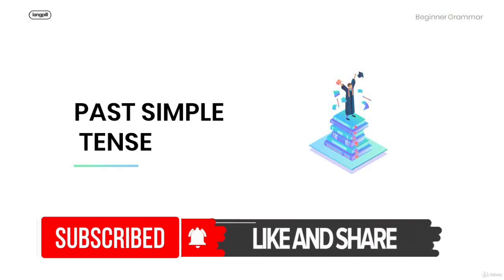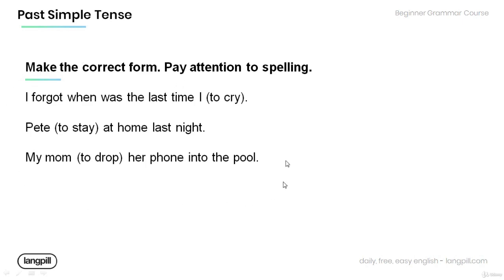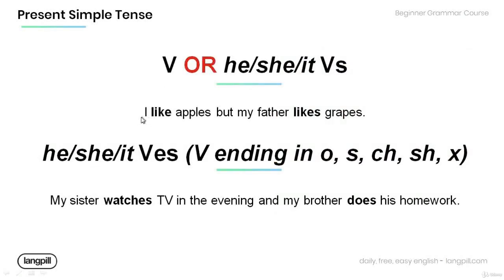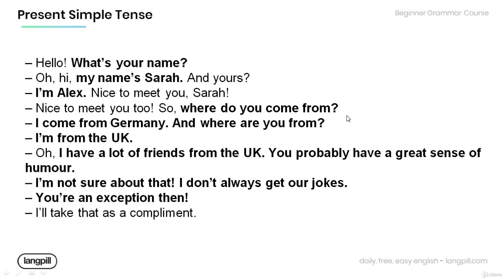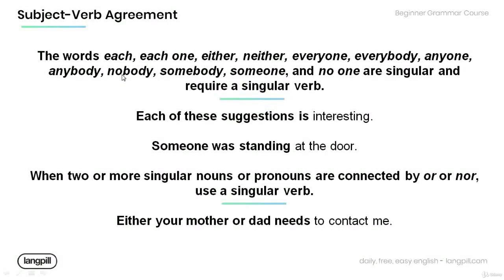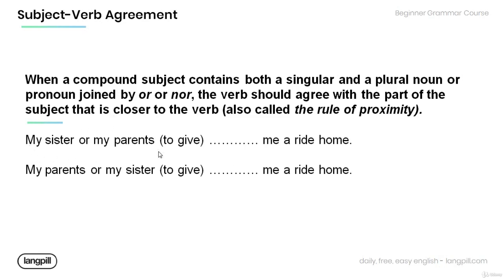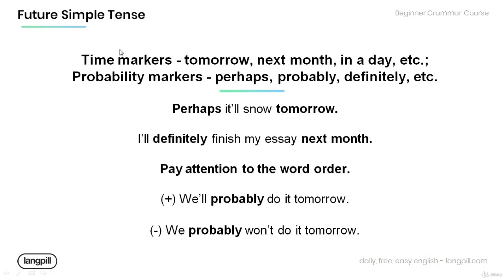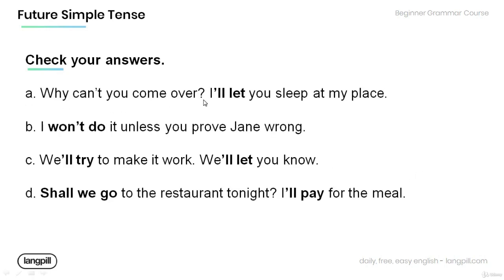Verbs Simple Tense and Subject-Verb Agreement Beginner